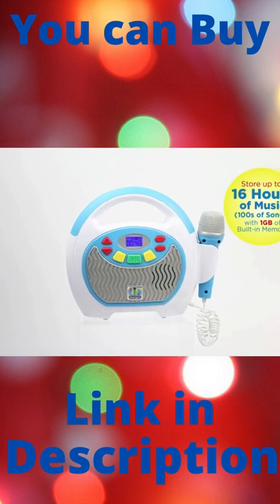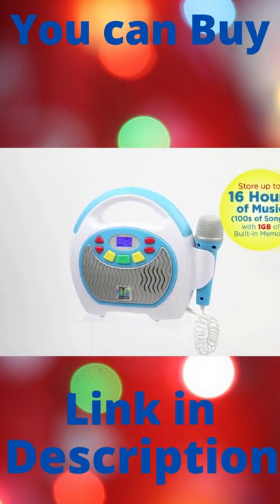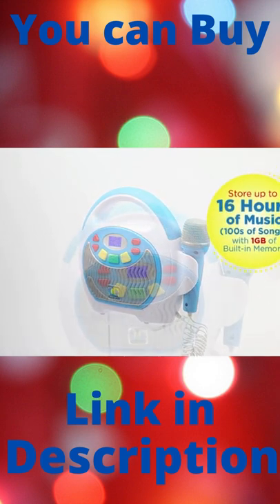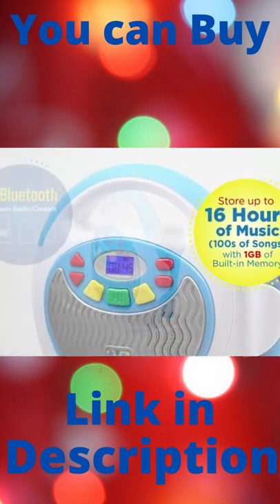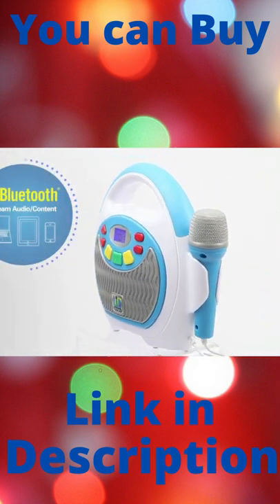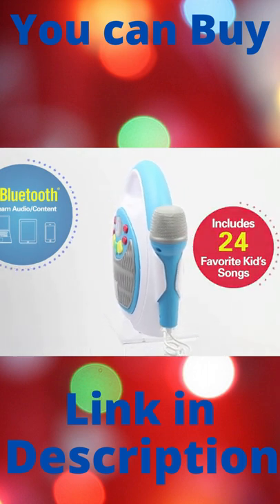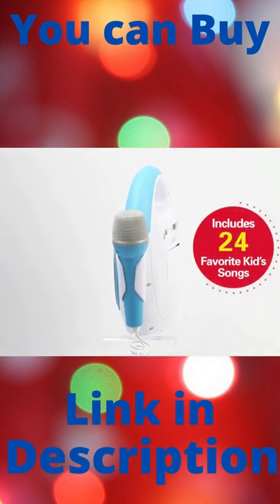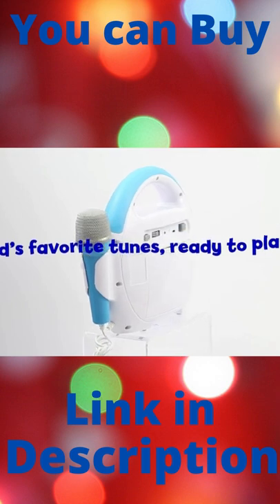Mother Goose Club Bluetooth mp3 Subcribe this channel Tabish Toys Collection#short#viralvideos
welcom to Tabish Toys Collection,Tabish Toys Collection channel!
We are a family friendly toy channel that loves to make everyone smile through our toy collections, unboxings and reviews. New Gadgets make Our Everyday Life Easier, And I will bring Every Type Of Useful Gadgets and awesome products on my Videos, which you can buy and make your life easier.
1. POSITIVE: We bring joy, positivity and entertainment.
2. EXCITING: Sneak peaks, brand new launches, toy reveals and collectibles!
3. TRUSTWORTHY: Videos will always be family-friendly and give our real opinions.
4. EXPERTS: We know toys, we know moms, we know collectors, we know kids and how to bring the joy!
5. MISSION DRIVEN: We donate many featured toys to kids in the hospital and in need.

I also added some cool Japanese toys like Kracie Popin Cookin, Kutsuwa Eraser Making Kit, Re-Ment miniatures and Charms.

Enjoy kid playing with Tabish Toys Collection channel.
Thanks for visiting our channel and enjoy our video.
trandingToystars leaves no stone unturned to keep kids entertained and active. The channel is abundant with bedtime and moral stories, and interactive games.
tabish toys  channel creates kid friendly and fun videos for girls, and small children with doll clothes for dress up, makeup toys, doll furniture for dollhouse. Our favourite dolls are Barbie, Chelsea, Skiper, Anna, Elsa, Anya, Elsia, American girl, Baby Born, Petitcollin and their doll toys accessories for fun and educational doll videos our doll tv."Tabish Toys Collection" is the top rated kids' YouTube channel   as they constantly engage in fun and crazy adventures. Since launching on YouTube in 2022 Tabish Toys collection has attracted.channel.

If you have any inquiries about advertising, please visit this link()